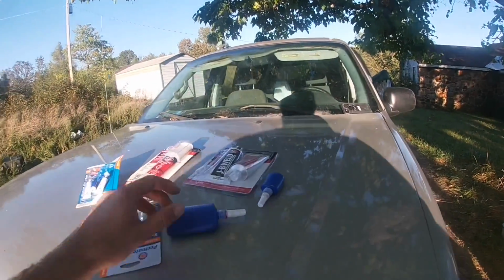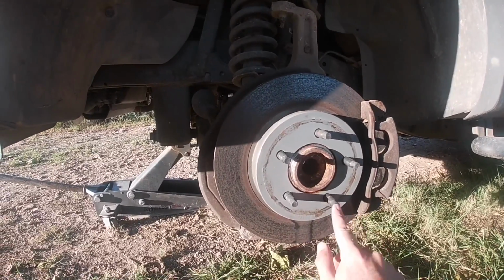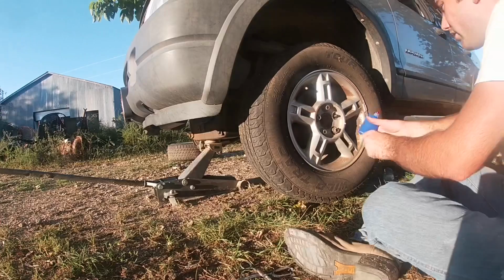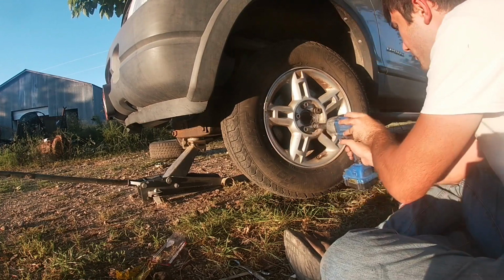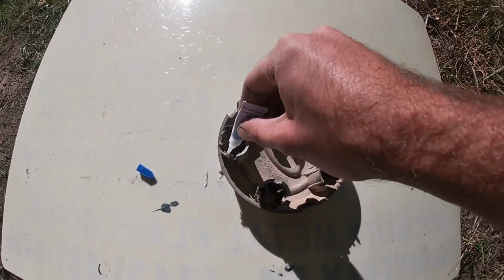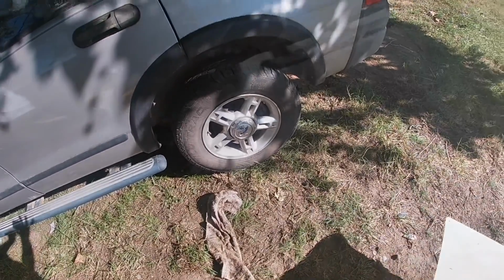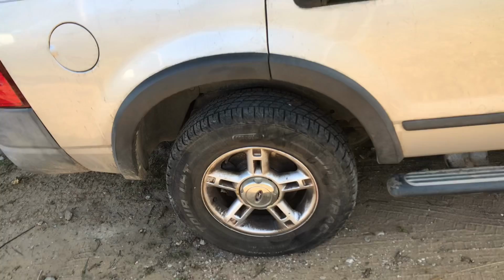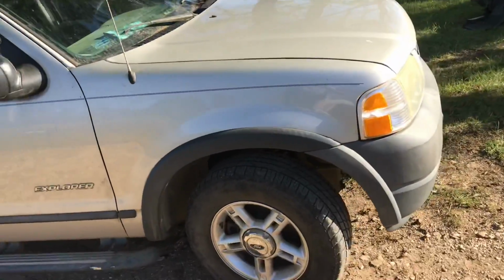Tire rotation on the jb welded loctited and super glued wheels with striped lugs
Took the car in to see if they could get the wheels off after jb welding  loctite and super glueing the center caps on but they still got the wheels off what should we do next leave suggestions in the comments should we test if race mode actually works or what